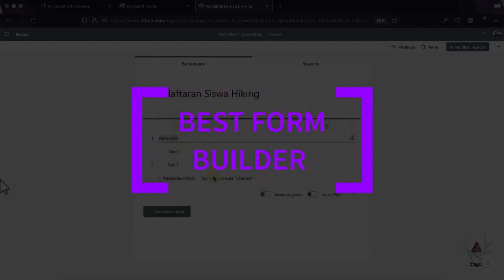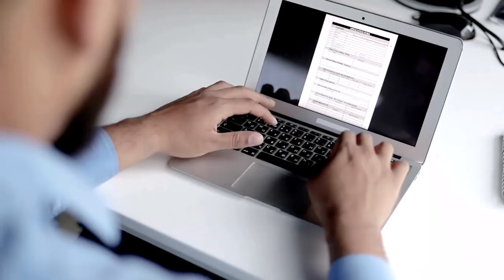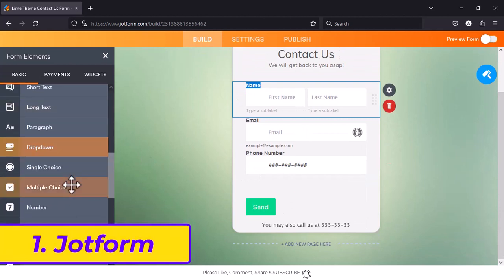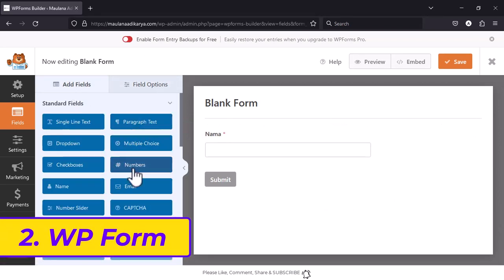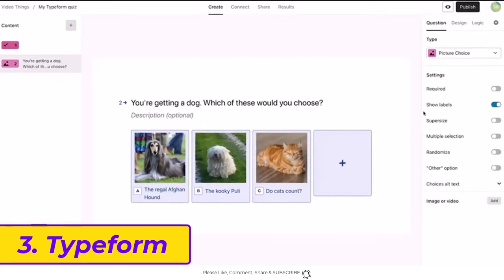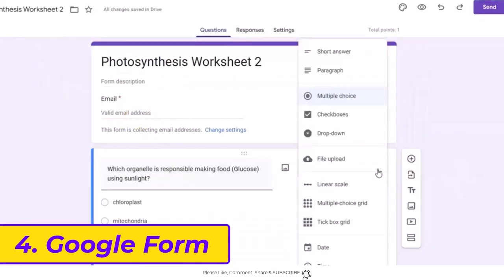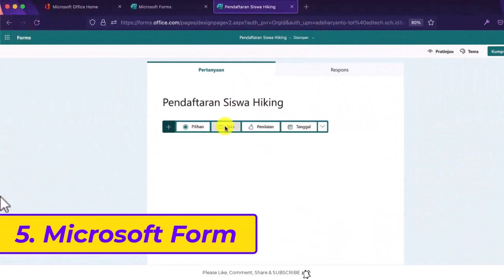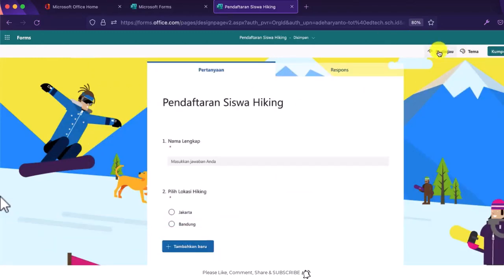5 Best Form Builder Aplication For Website EASY and FREE - DRAG & DROP FORM BUILDER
5 Aplication for making form website

So many form builders to choose from, it's hard to know where to start. So I started for you: I considered over 100 form builders and did in-depth testing on dozens of them. From all that research and testing, here are the 5 best tools to build your online forms.